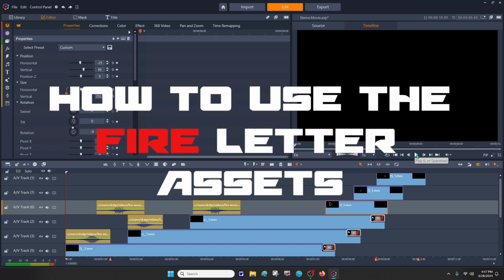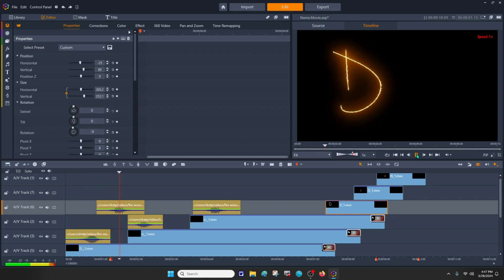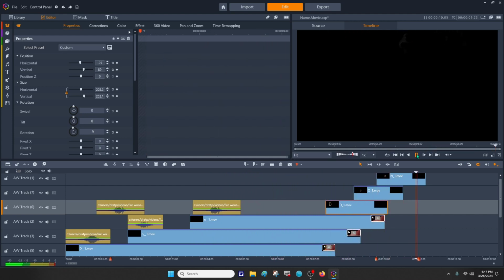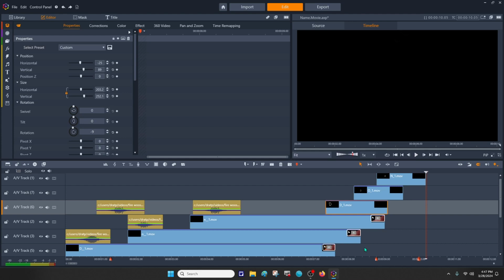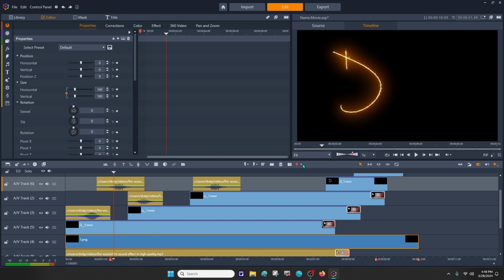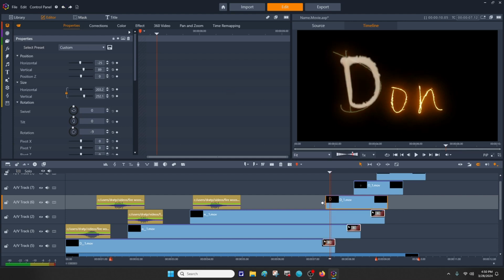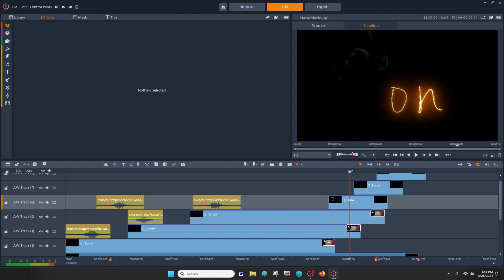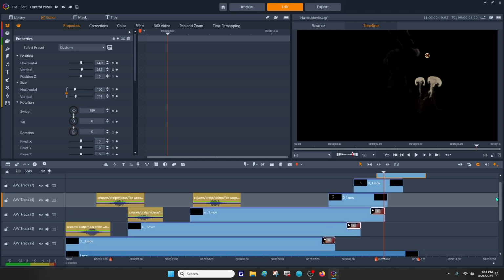How to use Fire Letters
I was requested on how I used the "Fire Letters" from Pinnacle